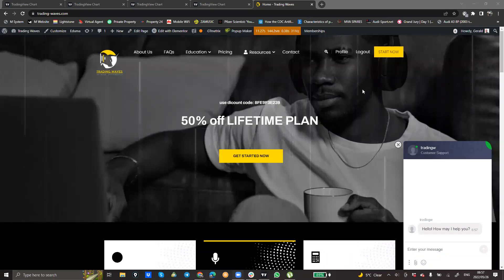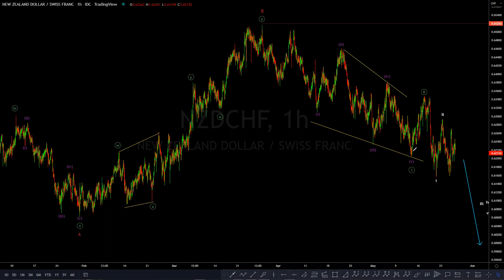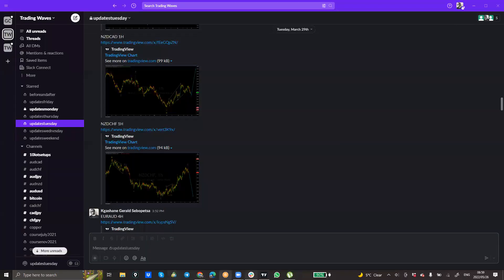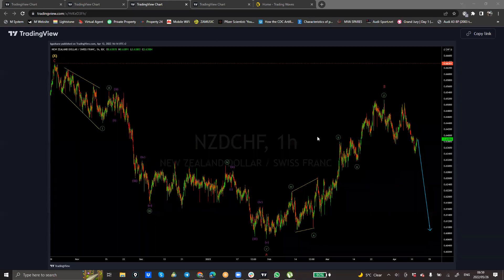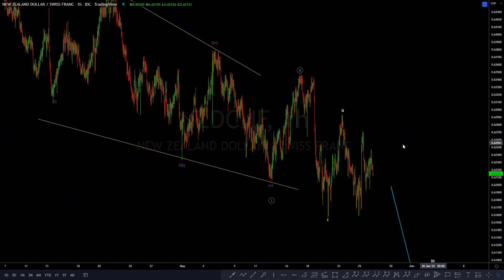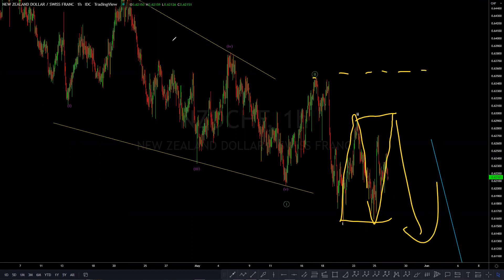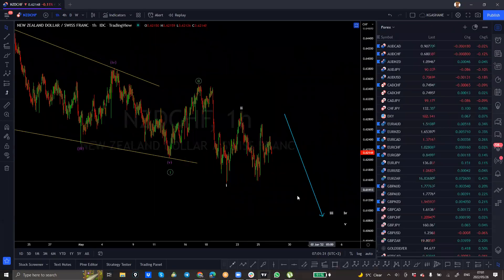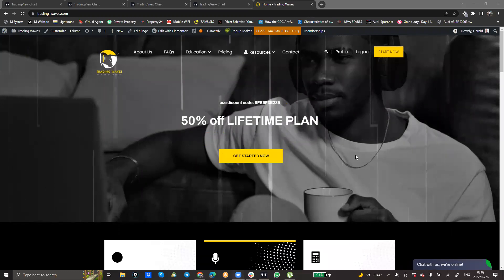NZDCHF Short Term View 26 May 2022